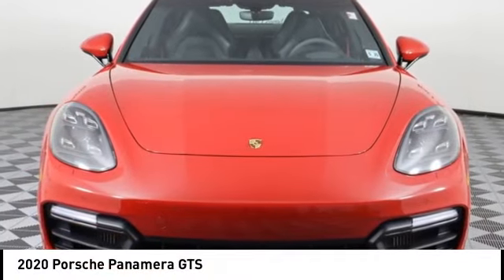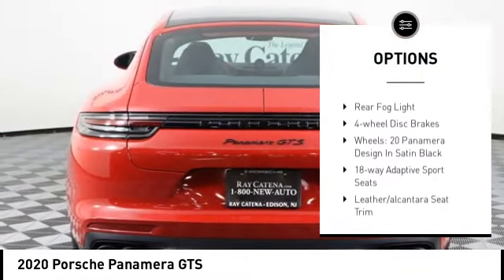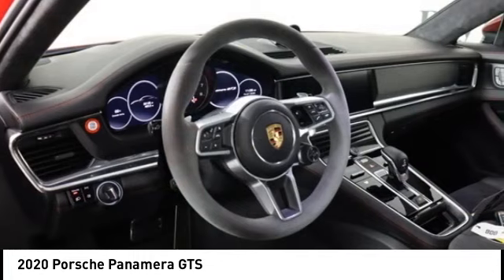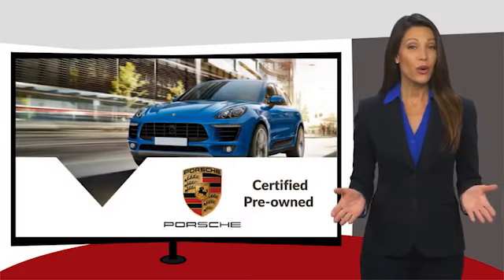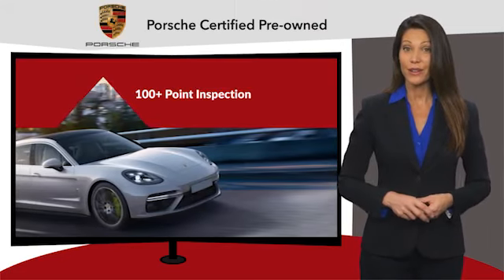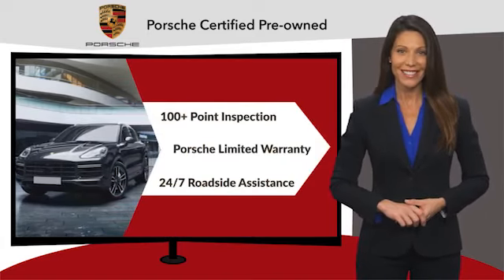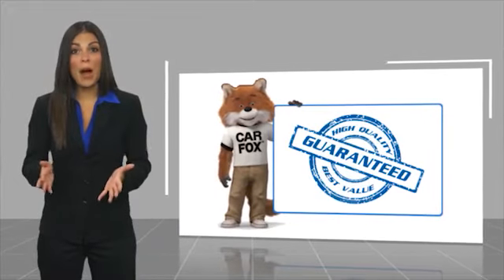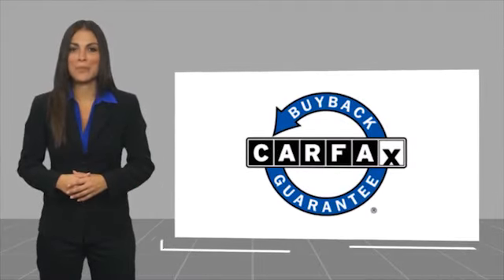2020 Porsche Panamera EDISON NJ U2495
2020 Porsche Panamera GTS

920 US Highway 1 North

Recent Arrival! AWD.Odometer is 1473 miles below market average!